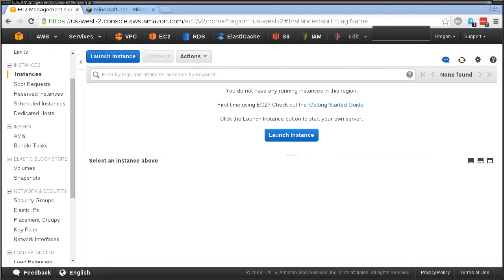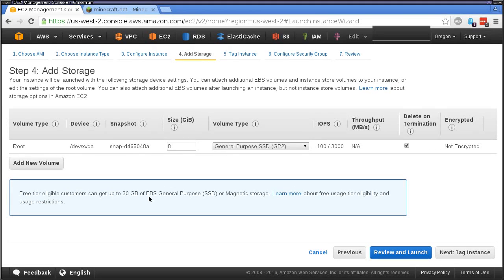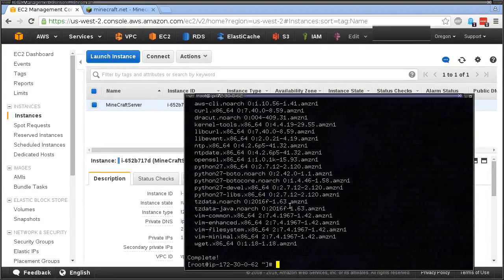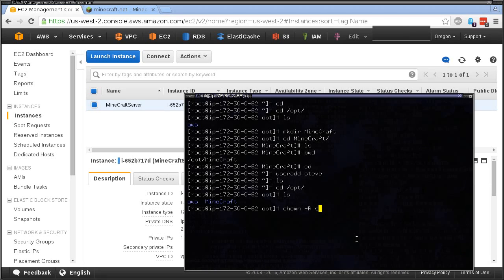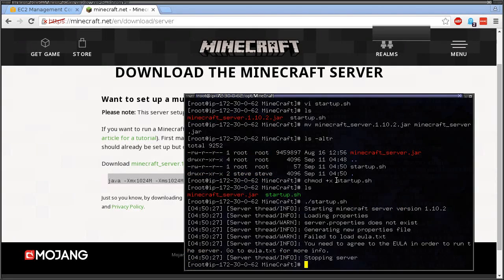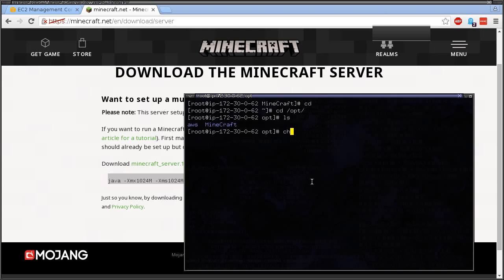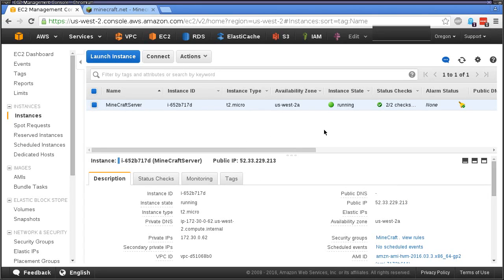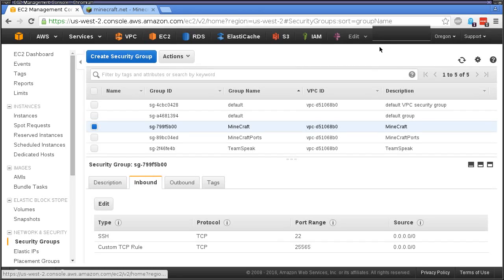Setup your own dedicated MineCraft Server Using Amazon AWS Free Tier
Amazon Offers 1 year of free service on select resources and options.

Take advantage of this offer for your dedicated Minecraft Server.